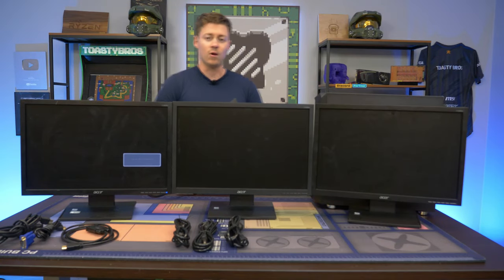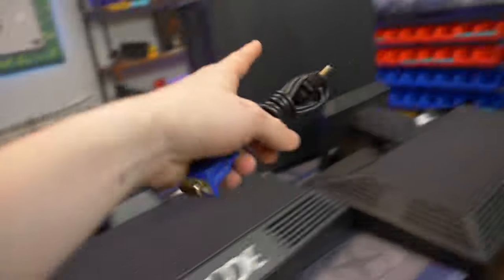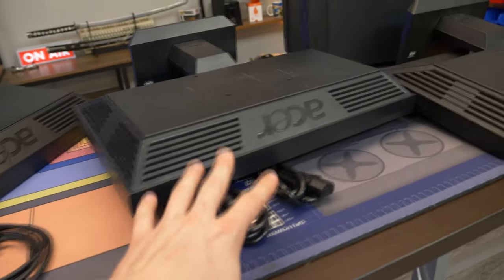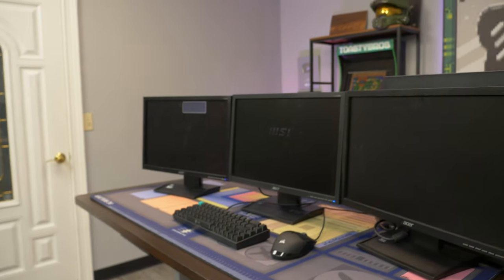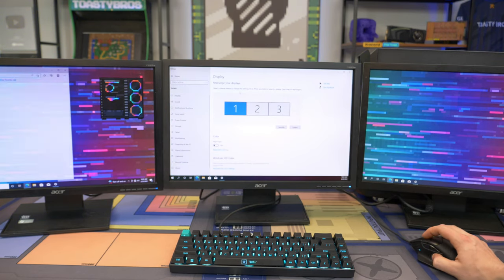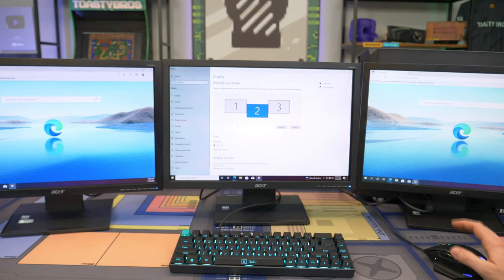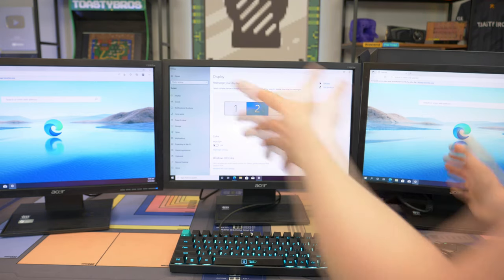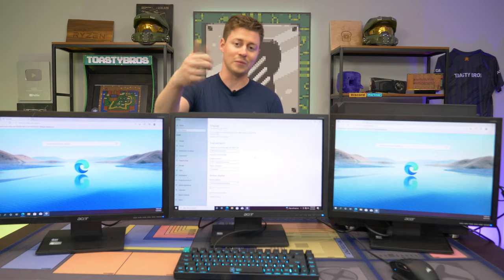How To Setup Triple Monitors in 2023 - Multiple Step-By-Step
Working from home is very popular and everyone loved our dual monitor setup guide so this one is for 3 monitors! People all around the world are setting up triple monitors on their work PC. Here is a tutorial on how to do it within Windows for 2022

Displayport to HDMI
VGA to DVI
HDMI to Displayport
DVI to HDMI